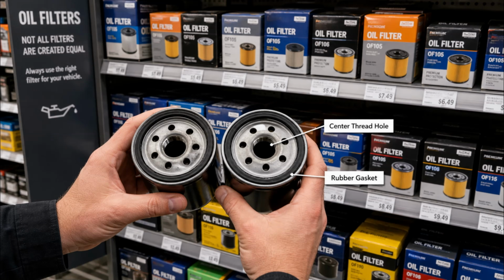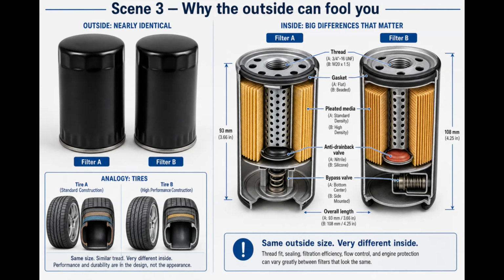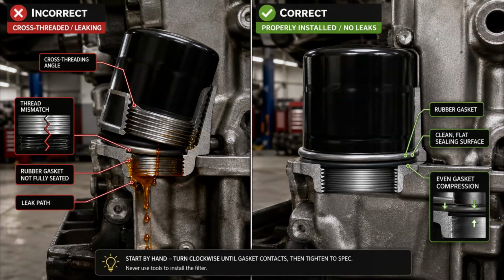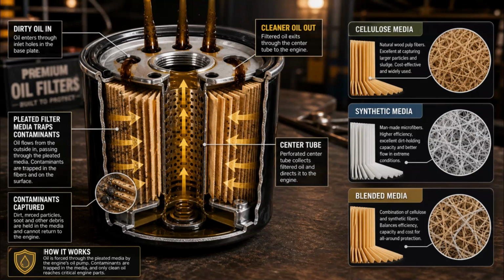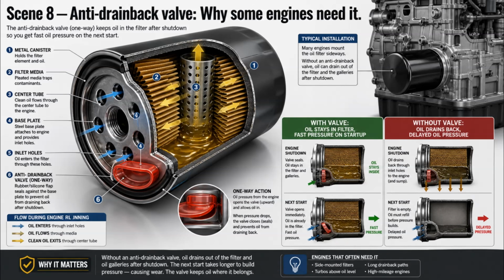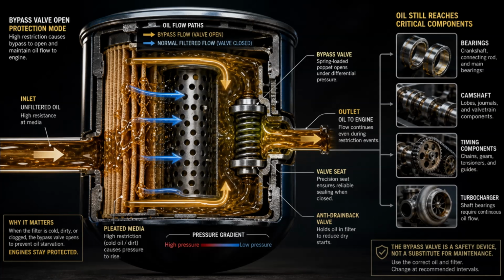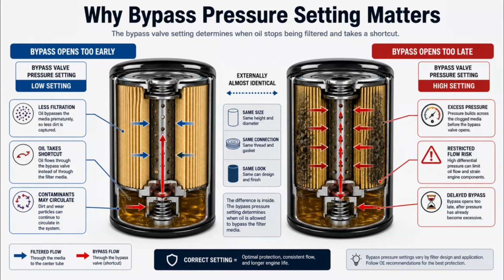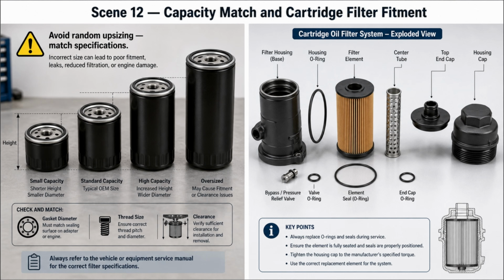Are Oil Filters Universal? The Costly Mistake That Can Kill Your Engine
Oil filters may look almost identical, but they are not universal. The wrong oil filter can screw onto your engine and still cause oil leaks, poor sealing, oil starvation, dirty oil bypass, delayed oil pressure at startup, or internal filter failure.

In this video, we break down why oil filters are engine-specific and what really changes between them: thread size, gasket diameter, filter media, micron rating, anti-drainback valves, bypass valve pressure, physical size, oil capacity, and cartridge filter fitment.

You’ll also learn how to choose the correct oil filter using your owner’s manual, OEM part numbers, trusted aftermarket cross-reference charts, and exact vehicle details like year, make, model, engine size, and engine code.

Before your next oil change, make sure you are not trusting a filter just because it “looks close” or “screws on.”

Chapters: